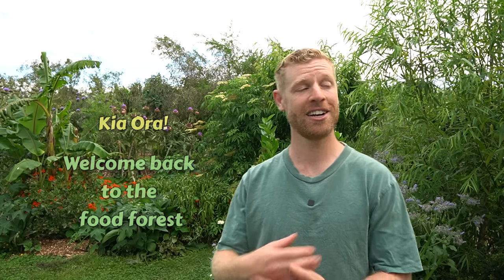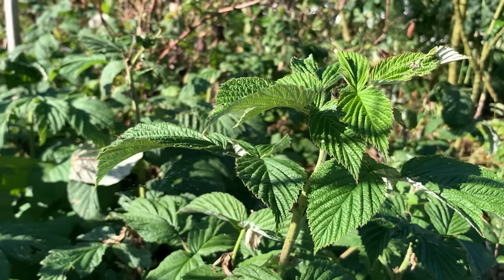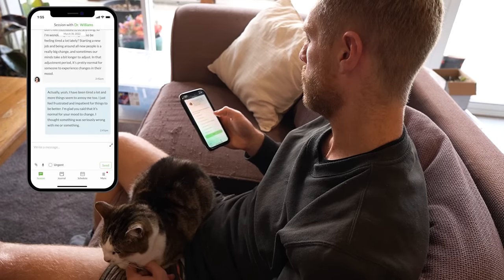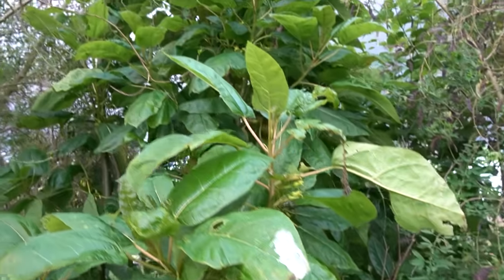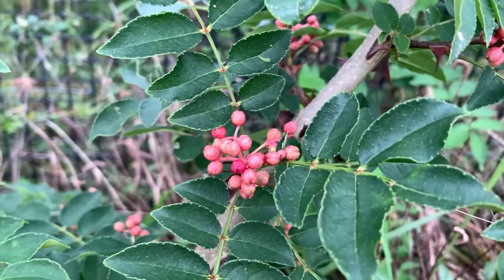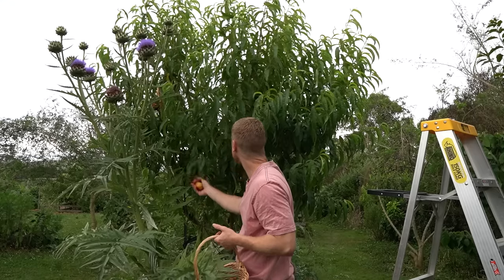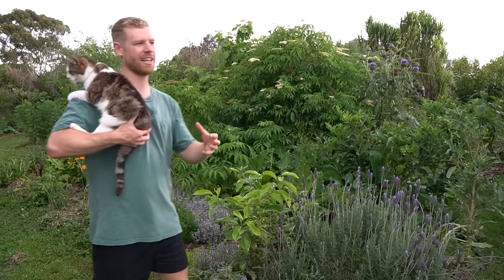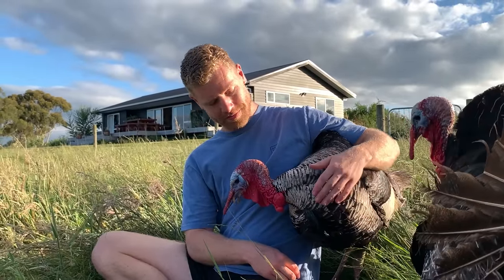Inspiring Food Forest Tour - Turning a Grass Paddock into an Edible Oasis!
Join me for an immersive food forest tour and see the other garden projects that I've been working on!

I can't wait to take you on an adventure to discover all the changes and growth in the garden!
The food forest is bursting with growth and there is such a diverse range of plants that I'm excited to show you. This garden has been a lot of fun (and a lot of work) to create, but seeing it go through the recent growth and changes has been relly enjoyable and satisfying. I feel very lucky to have been able to create this beautiful garden and develop this land and I really appreciated the ability to share all the gardening projects, the different plants and fruits with you all.

Hi, I'm Kalem, and this channel features all sorts of unusual and exotic fruiting plants with tips of how to successfully grow them. I'm interested in all things gardening and love growing my own food and all types of edible plants.
I live on a 2 acre piece of land in New Zealand where we are turning a grass paddock into and abundant, edible paradise and food forest! So come along on this journey with me as I experiment with growing, and try to push the limits of what I can grow. I'll share with you my successes and failures so hopefully you'll learn from them and have a go yourself!

0:00 Intro
0:21 Cardoons & Artichokes
1:02 Food forest layout
1:43 Herbs in the food forest and making dry tea
2:40 Chop & drop of support plant species
5:19 Subtropical fruits
8:03 Peach trees from seed update
8:44 Rare & Unusual fruit trees
10:56 Nectarine harvest
11:37 Polyculture gardens
14:50 Tree Growth (Gums & Natives)
15:47 Paddocks & Turkeys
16:10 Thank you for your support :)